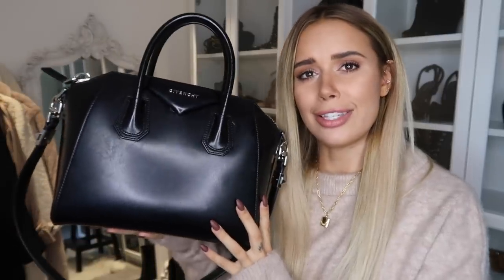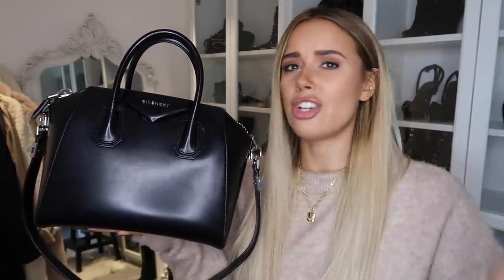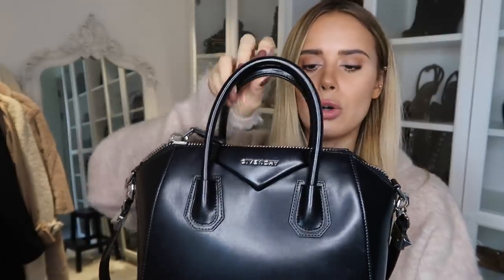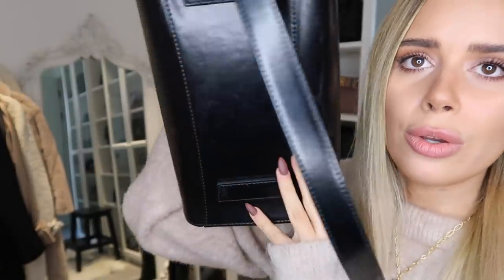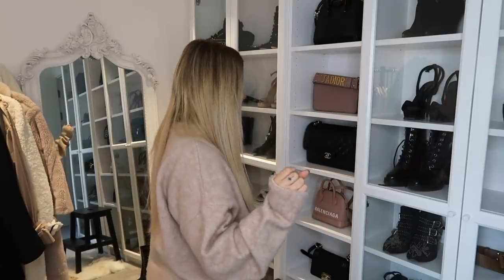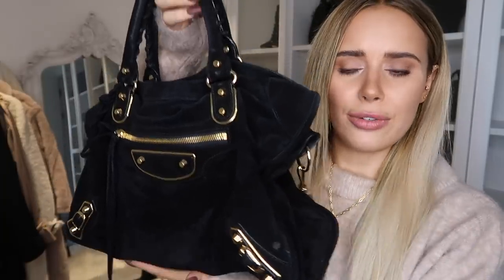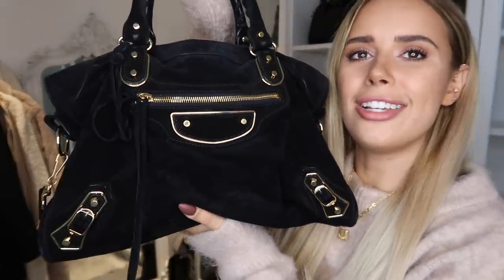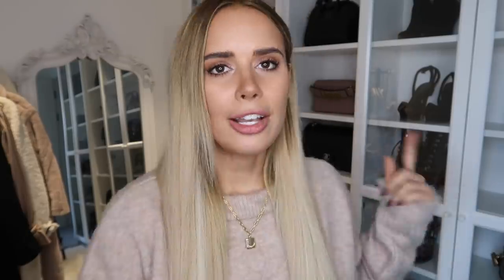My Designer Handbag Collection 2019 | Hello October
My Updated Designer Handbag Bag Collection 2019!

- LINKS -

WHAT I WORE:
Topshop Idol Camel Jumper

Estée Lalonde Luna Lock Necklace

BAGS:
Givenchy Antigona Small Leather Tote:

Fendi Leather Camera Bag

Prada Quilted Velvet Back Pack

(Similar) Chanel Classic Double Flap Jumbo

Balenciaga Ville XXS Tote

Givenchy Antigona Mini in Lizard Effect

(Similar) Dior J’Adior Bag (Purchased at Bicester Village, including a press discount)
Online pricing around £1900
Bicester Villiage Outlet pricing £1200

Saint Laurent Canvas Tote Bag

Prada Giardiniera Printed Canvas Tote

Chanel Boy Bag (small, light gold hard wear)
- priced at around €3200 - £2700 from Rue Cambon Store

YSL Belt Bag

Chloé Tess Small Croc-Effect Bag

(Similar) Balenciaga City Bag

YSL Quilted Leather Clutch (gifted)

YSL Kate Bag

(Similar/Different Hardware) Chanel Small Boy Handbag

Gucci Dionysus Medium Suede Bag

BAGS IN STORAGE:
(Gifted) Mulberry Bayswater
(Gifted) Viktor and Rolf Pink Bag
Chloé Faye Backpack (Out of Stock)
(Similar) Chloé Mini Drew Shoulder Bag *partial press discount
Selena Gomez Coach Bag in Red
Valentino Mint Bag *partial press discount
YSL LouLou Red Velvet Bag

- F.A.Q -